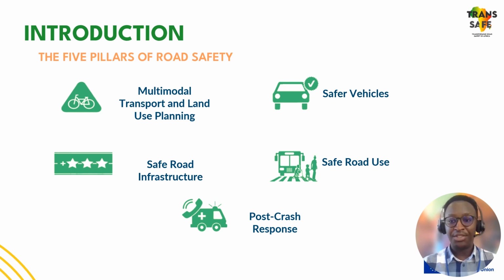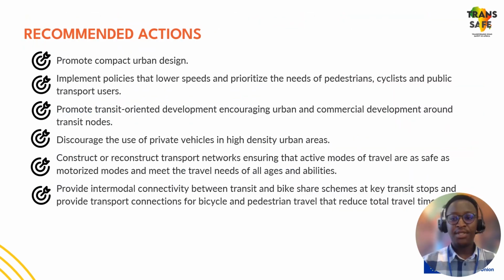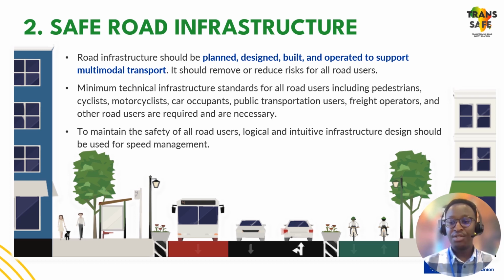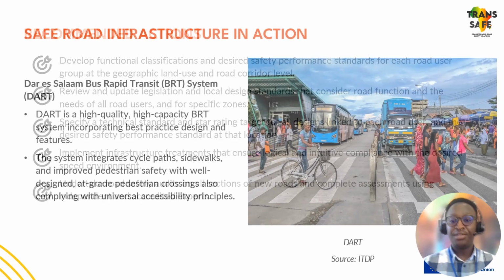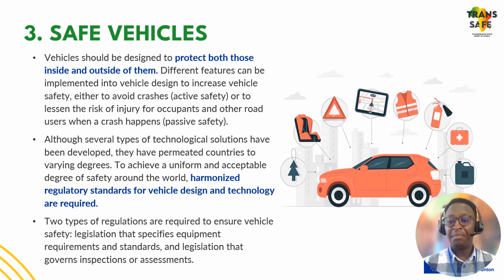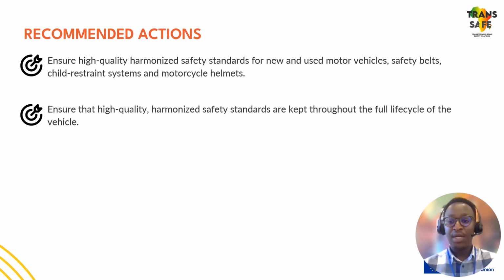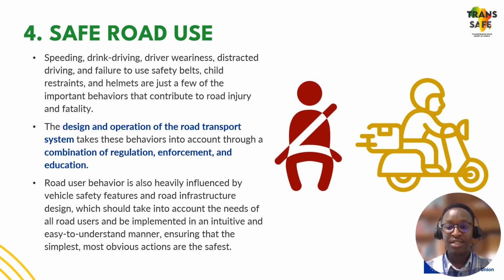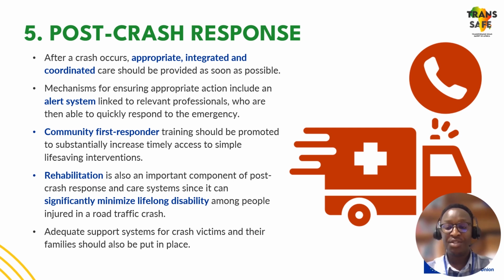Unit 3 The Five Pillars and The Recommended Actions for Africa - 1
The safe system approach has a very promising impact on road safety in Africa. Learn about the five pillars of the approach and concrete examples of its application in the African context.